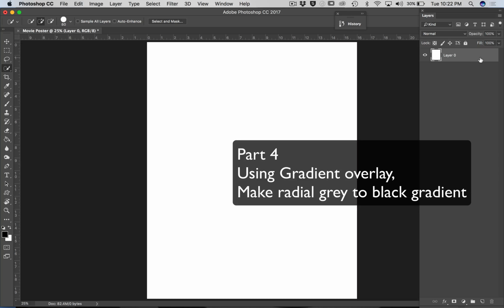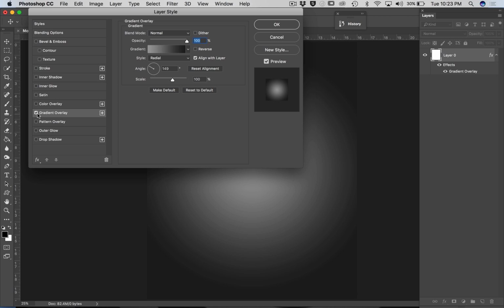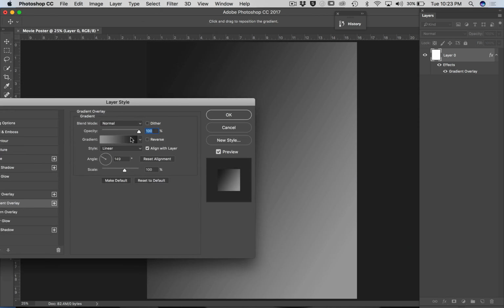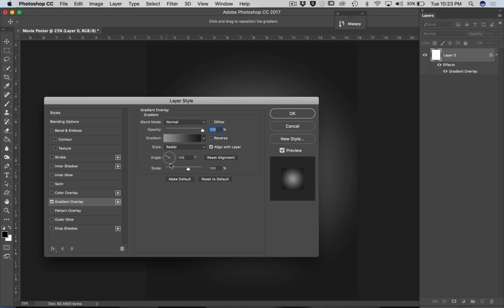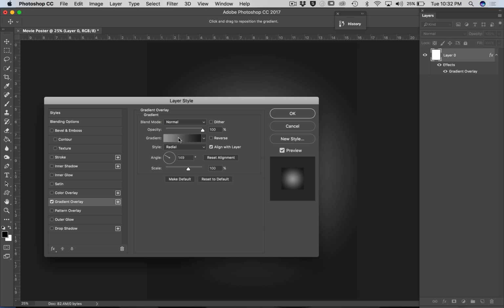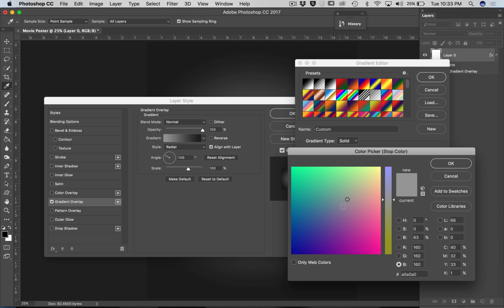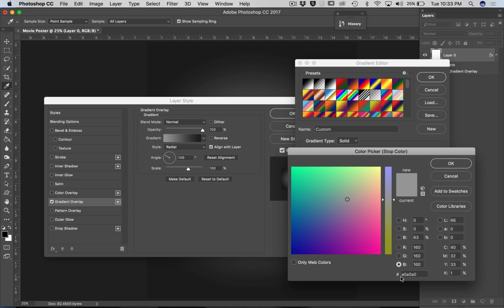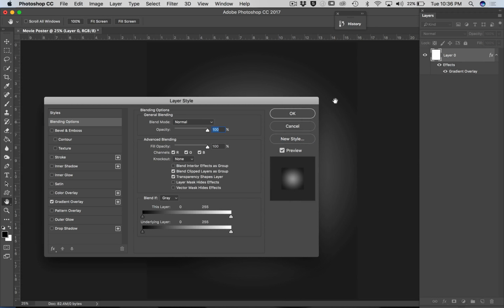Movie Poster Part 4